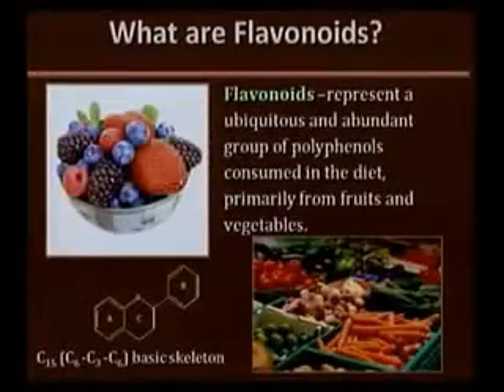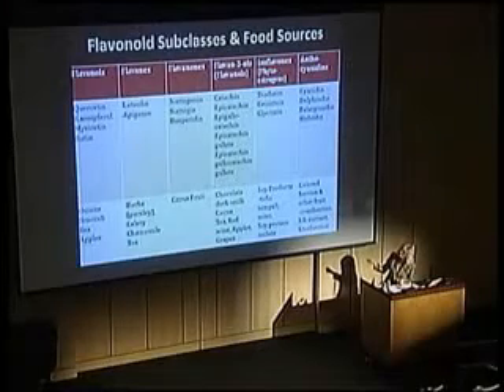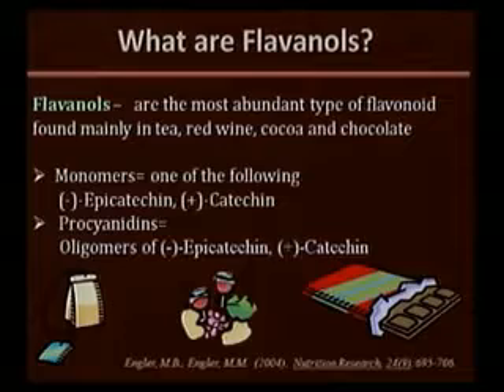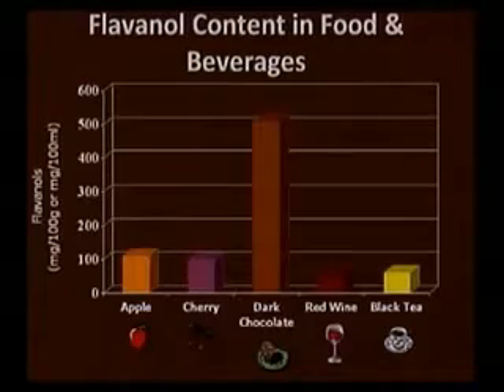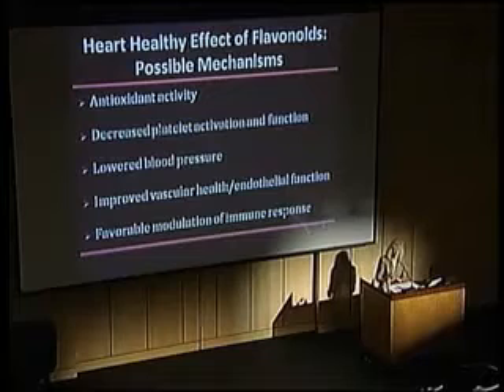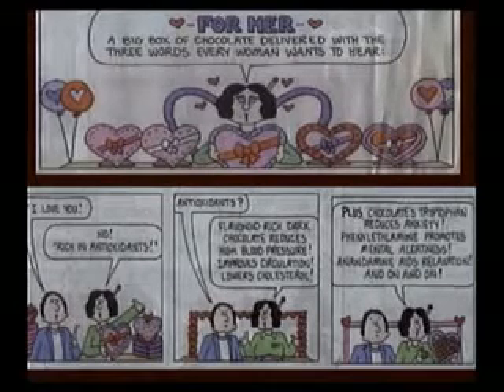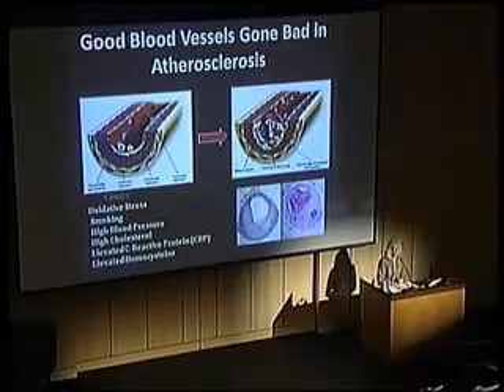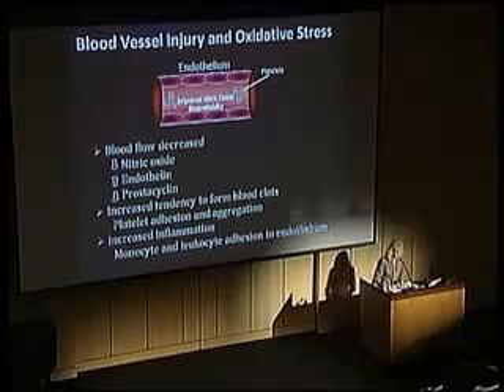Lecture chocolate | Prof. Dr . Mary B.Engler,PhD,RN,MS,FAHA | Part 3/6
About the speaker:
Drs. Mary (left) and Marguerite Engler

NINR is pleased to welcome Dr. Marguerite Engler and her sister Dr. Mary Engler to its Intramural Research Program (IRP). The Englers bring with them prestigious track records as nurse scientists with a focus on cardiovascular health, including the possible health benefits of substances found in cocoa, dark chocolate and other sweet treats.

Marguerite M. Engler, PhD, RN, FAHA, is a Senior Clinician in the Division of Intramural Research at NINR and Chief of the Cardiovascular Symptoms Unit of the NINR IRP. She is a former Professor and Vice Chair of the Department of Physiological Nursing at the University of California at San Francisco (UCSF).  Her research focuses on the role of nutrition and various nutrients in the prevention and treatment of cardiovascular disease. She was the principal investigator on the EARLY (Endothelial Assessment of Risk in Lipids from Youth) trial, a study that examined the effects of diet and nutritional supplements on the cardiovascular health of children and adolescents with high cholesterol who are at increased risk for coronary artery disease. Dr. Engler's recent studies have focused on the effects of the Mediterranean diet and omega-3 fatty acids on vascular health in children with hereditary hyperlipidemia. She has published in highly respected, peer-reviewed scientific journals including the American Journal of Hypertension, Lipids, British Journal of Pharmacology, Experimental Biology and Medicine and many more. She is also the former Editor-in-Chief of Progress in Cardiovascular Nursing.

Mary B. Engler, PhD, RN, is a Senior Clinician and Chief of the Vascular Biology Unit of the Tissue Injury Branch in the NINR IRP. She previously held positions as Professor and Director of the Cardiovascular and Genomics Graduate programs in the Department of Physiological Nursing at UCSF. Her area of research has focused on nutritional interventions and vascular biology in the prevention and treatment of cardiovascular disease. Dr. Engler has been a pioneer in the study of the vascular effects of the omega-3 fatty acids, and was the first to demonstrate the direct vasorelaxation effects of DHA, the major omega-3 fatty acid, in 1990. She has also studied the effects of flavonoids found in fruits and vegetables, on vascular endothelial function, oxidative stress measures, blood lipid profile and blood pressure in healthy adults. Her work has shown how flavonoid-rich dark chocolate can improve blood vessels' ability to dilate or expand. Her research team also found that the major flavonoid in chocolate, epicatechin, was absorbed at high levels in the blood (J Am Coll Nutr 2004, Nutr Res 2004, Nutr Reviews 2006). Dr. Engler was also the co-investigator on the EARLY study. Her recent studies have focused on the effects of the Mediterranean diet and omega-3 fatty acids on vascular health in children with hereditary hyperlipidemia.

"The NINR Intramural Research Program is delighted to welcome scientists of the Englers' caliber to campus," said Dr. Raymond Dionne, scientific director of the NINR IRP. "Their work is a unique combination of important physiological and cardiovascular science with a high degree of public interest, and we are very fortunate to have them on staff as nurse scientists and mentors."